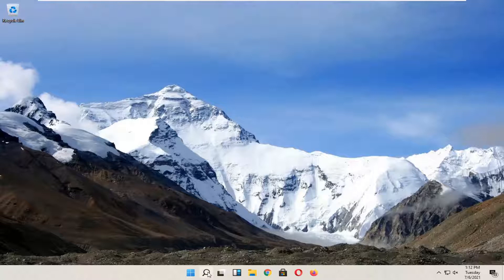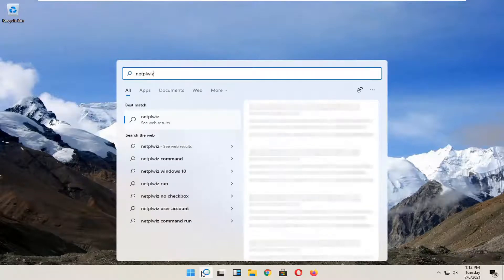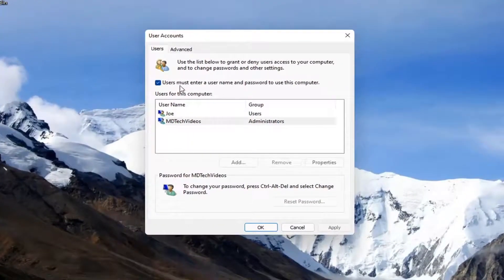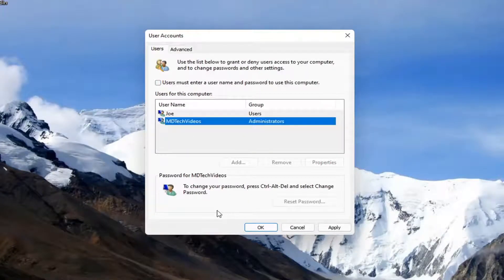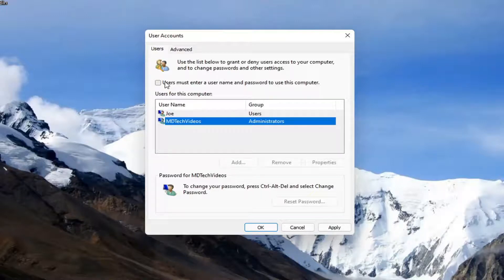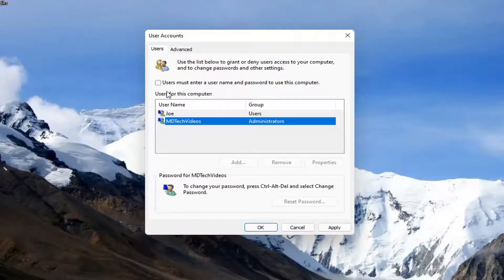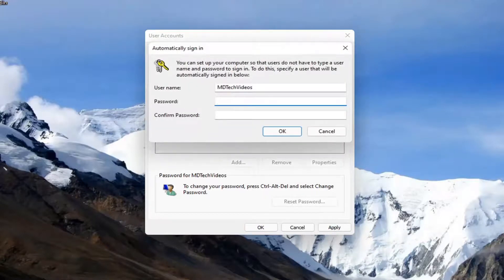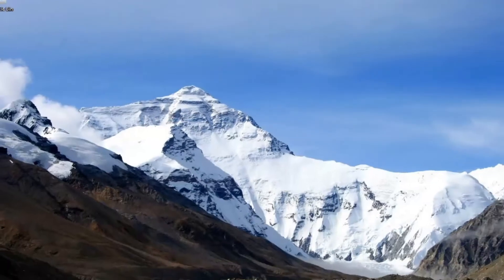Logging Into a Windows Computer Without the Password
Regardless of whether you use Windows 11 or Windows 7, you may want to automatically login without entering a password, while keeping your existing user account password. You may have a long password, and you are using a PC where only you have access. If this is what you want, then you are in luck.

Issues addressed in this tutorial:
login without password windows 11
login computer without password
how to login without password
windows 11 login without password Microsoft account
windows 11 login without password
disable login password Windows 11
disable login screen Windows 11
disable login screen after sleep Windows 11
disable login after sleep in Windows 11
disable login animation Windows 11

You could choose to avoid this situation by setting Windows to automatically log you in whenever you boot up your PC. It can save you precious seconds, bypassing the login screen in its entirety, and it’s a rather simple process to boot. So long as you can bother to remember your password in the first place.